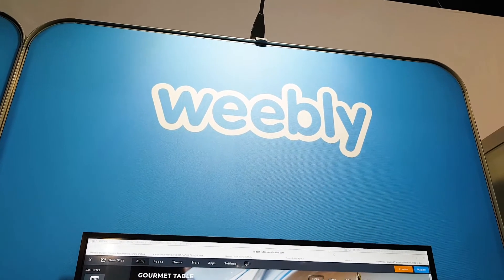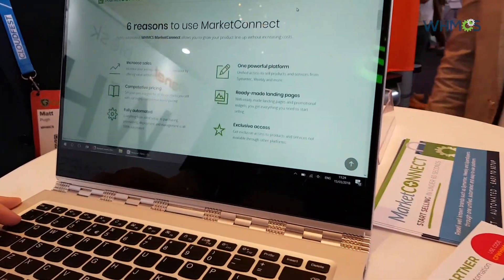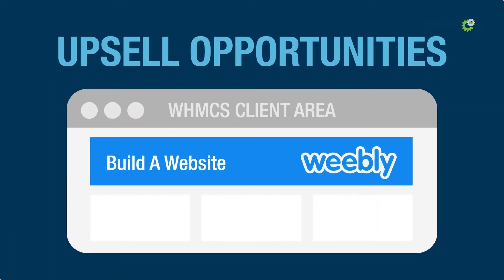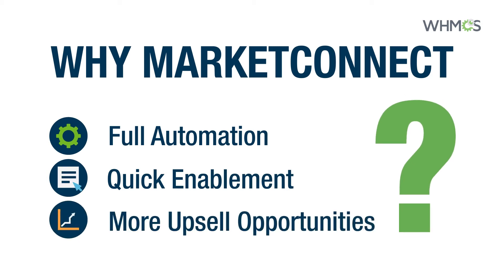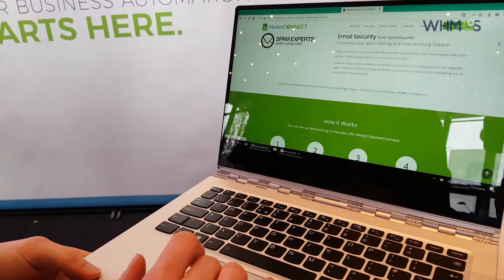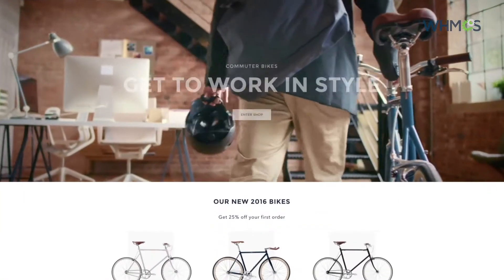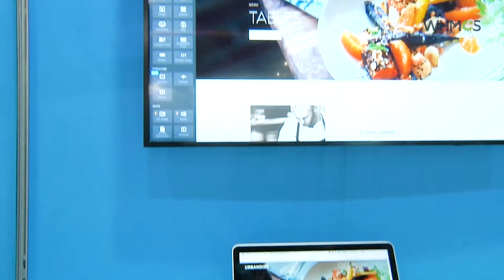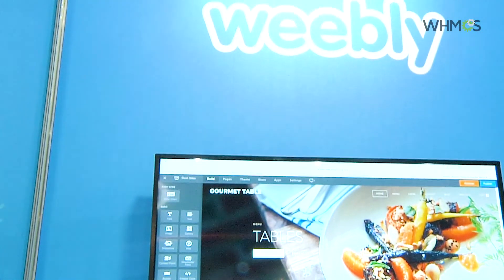MarketConnect and Weebly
Chris Sheridan from Weebly and Johnny Kim from WHMCS talk about the value for hosts to sell Weebly as a product offering and how MarketConnect automates and simplifies the whole process.